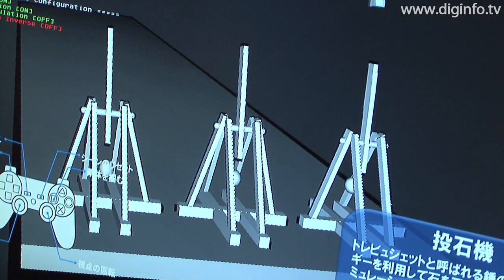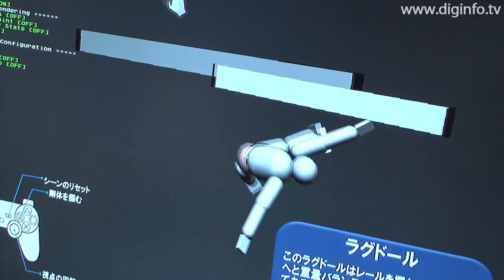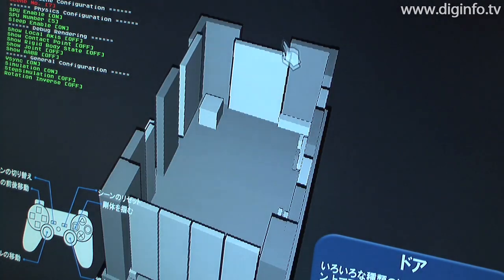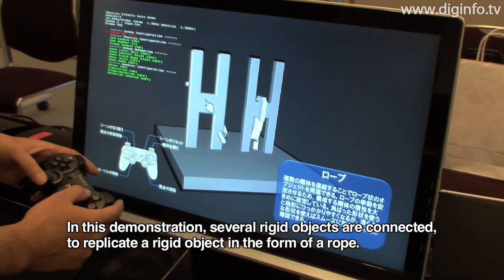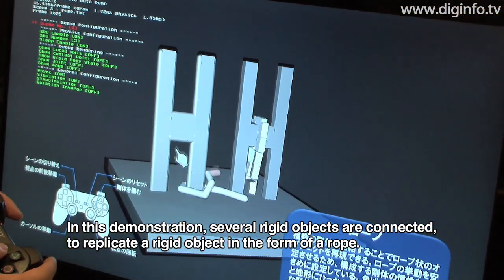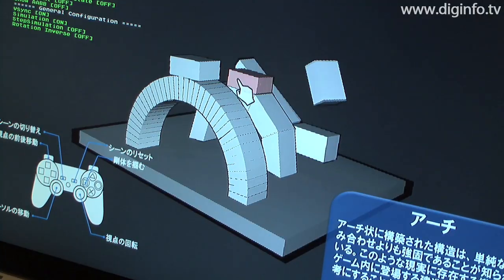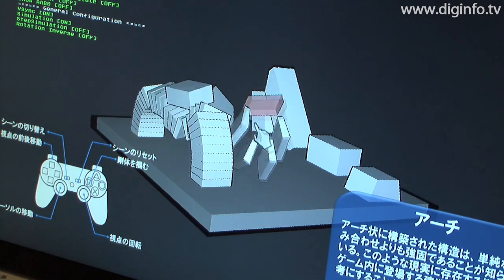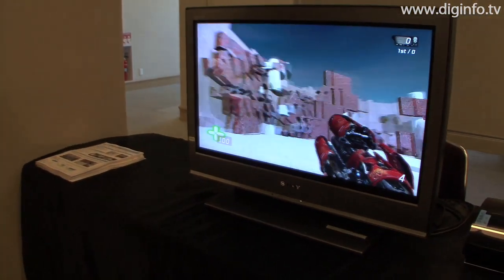PlayStation 3 - Physics Effects SDK : DigInfo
Sony Computer Entertainment
Physics Effects SDK